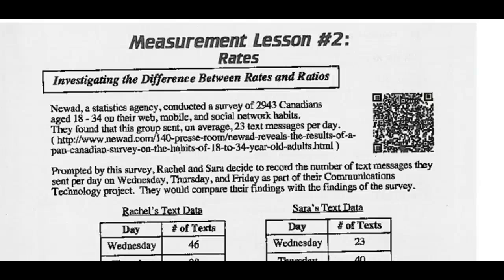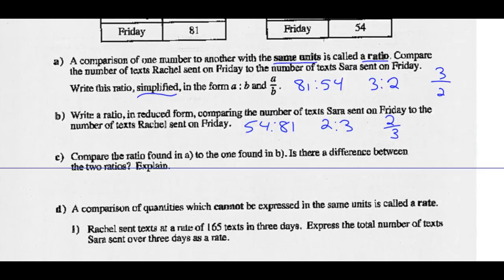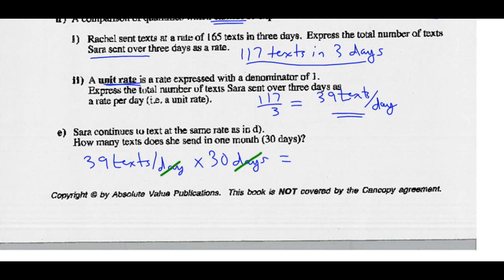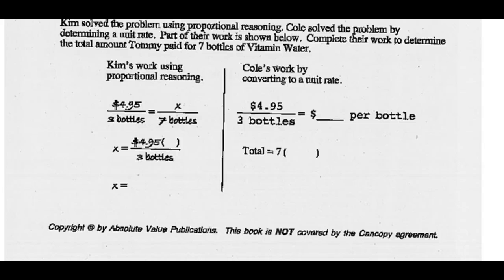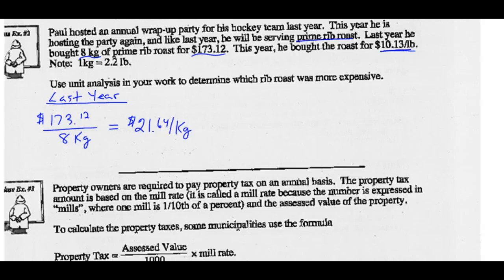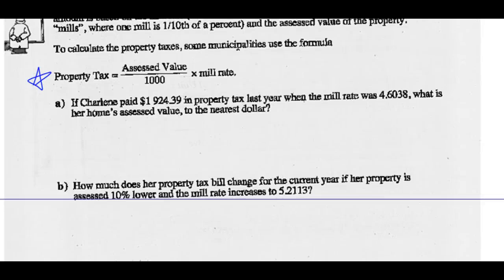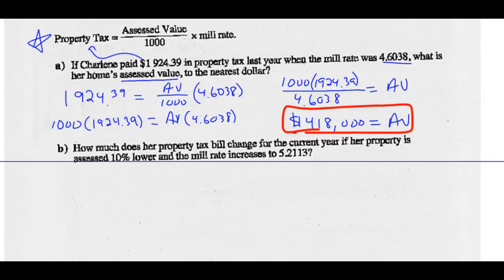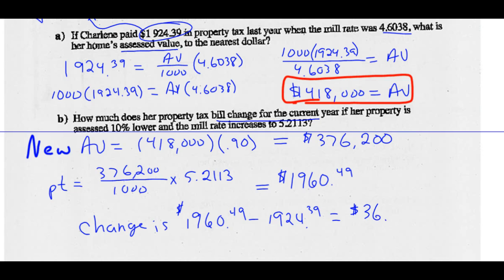Math 20-2 Unit 1 Lesson 2